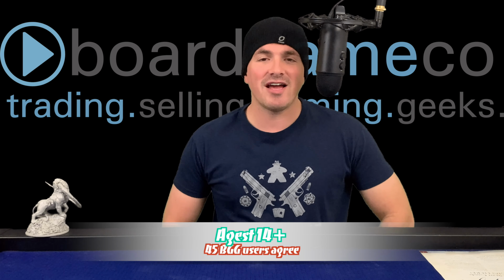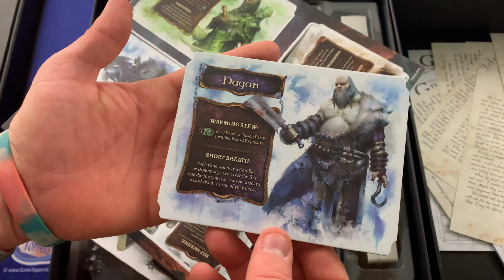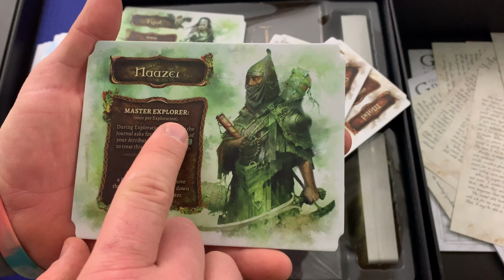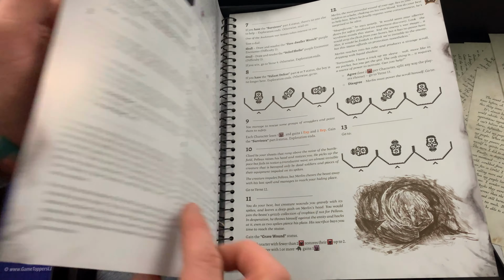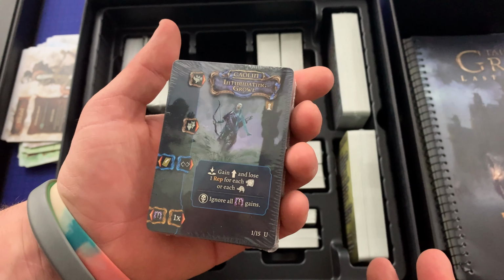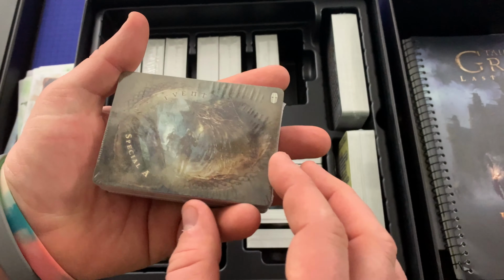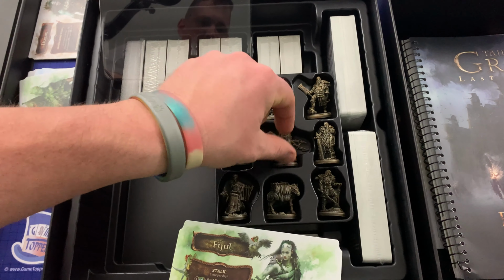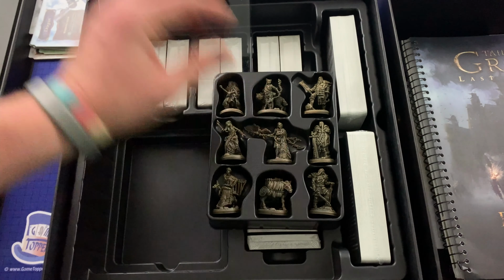Unboxing Age of Legends & Last Knight (Expansion for Tainted Grail)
We unbox this expansion for Tainted Grail that TRIPLES the content of the base game!
-Purchase Tainted Grail
The Twitter - @BoardOffline
Theme Music: Hangin' with the Worms by Doug Maxwell/Media Right Productions